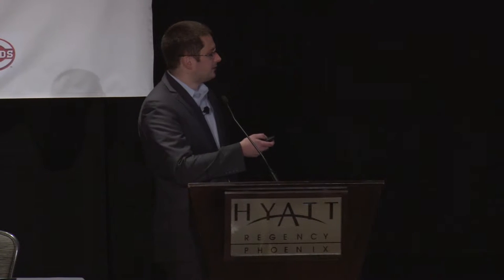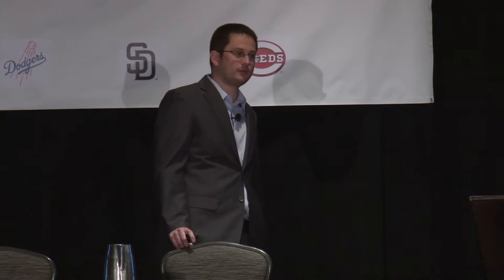2017 SABR Analytics: Ben Jedlovec, "Statistics vs. Data Science in Baseball"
At the 2017 SABR Analytics Conference, Ben Jedlovec of Baseball Info Solutions gave a presentation on "Statistics vs. Data Science in Baseball."